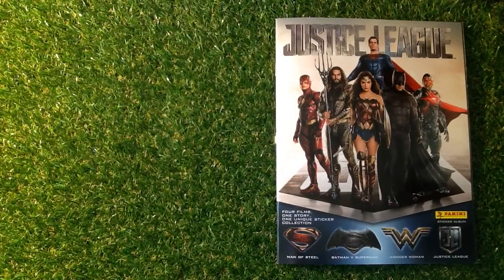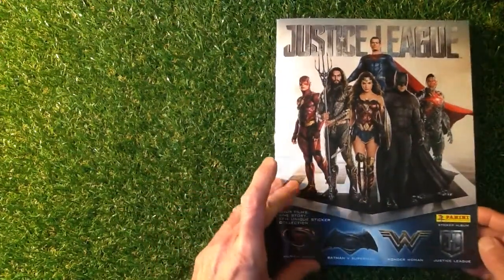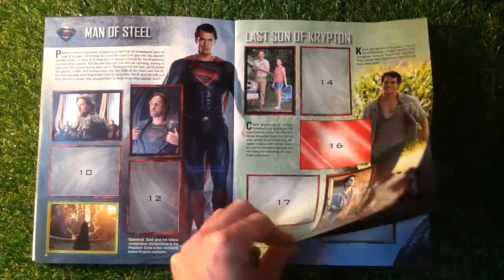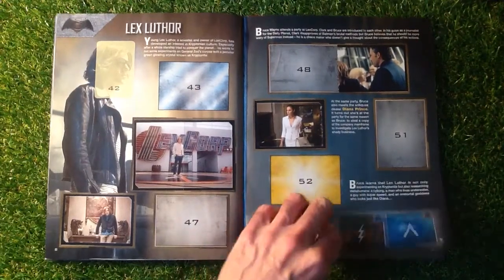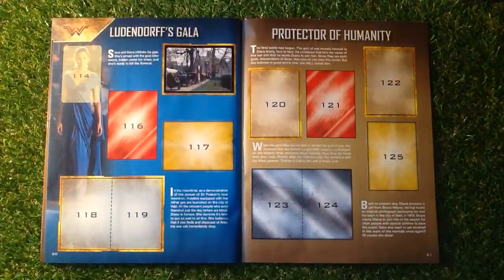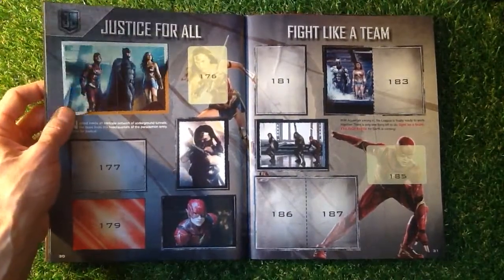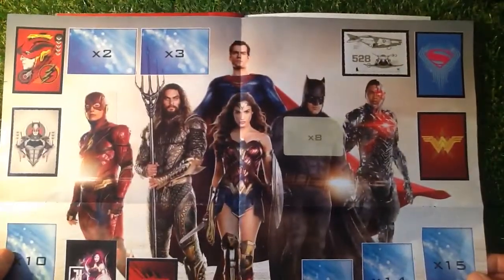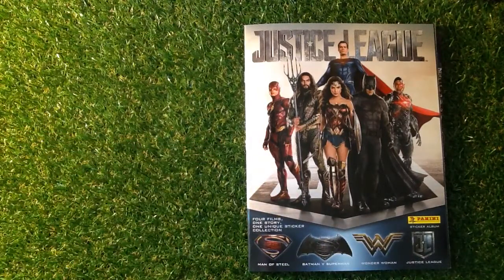Panini Justice League Sticker Collection after (2017) 35 Packets ✊🐍✊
In this video i take a look at the Panini Justice League sticker collection after 35 packets.
I have been collecting the justice league stickers for a few weeks now and the collection is coming on really well . Its only a small collection so hopefully it wont take that long to finish .

It all goes towards making more great content Thankyou

Amazon shop
Panini Justice League Starter Pack